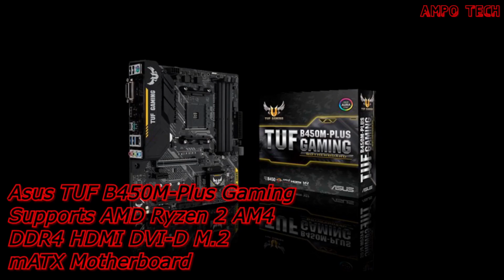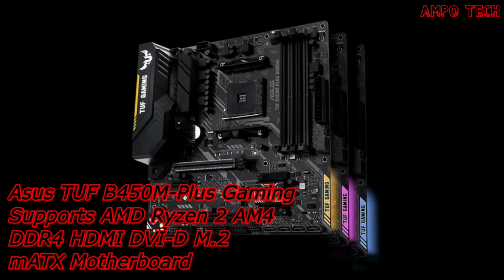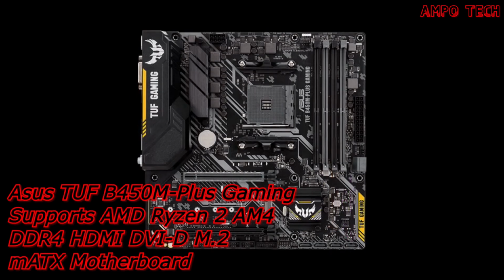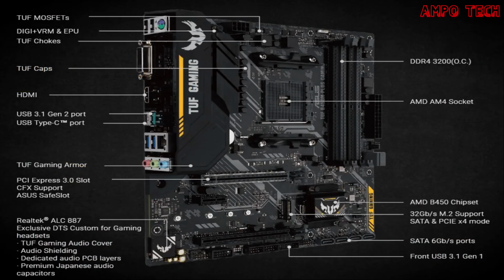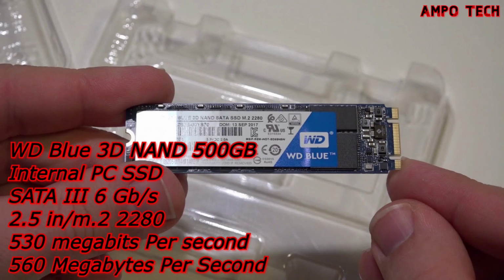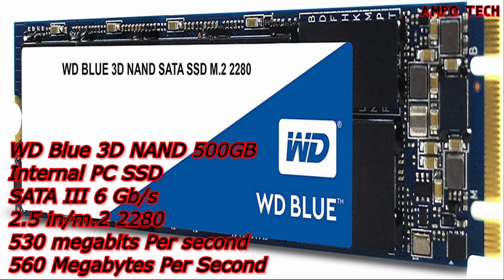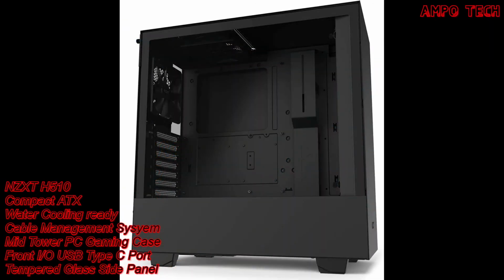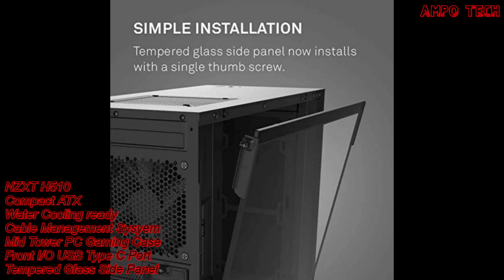$550 Gaming PC | PC BUILD PARTS TIPS | AMPo Tech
Welcome to this PC BUILD PARTS TIPS in this video will show you the parts for the Budget Streaming, Video Editing And also Gaming PC BUILD, you can check those links below so that you will know those parts. I hope in this video it can help you.

PARTS:
CPU: AMD Ryzen 3 3200G
MOTHERBOARD: Asus TUF B450M-Plus Gaming
RAM: Corsair Vengeance LPX 16GB (2x8GB) DDR4 DRAM 3200MHz
M.2: Western Digital 500GB WD Blue 3D NAND Internal PC SSD
PSU: EVGA 500 GD, 80+ GOLD 500W
CASE: NZXT H510  Compact ATX Mid-Tower PC Gaming Case

DESCLAIMER : I do not own this product, And I am not a sponsor of this product, i just want to show you how good and cool about their new products.

MY PERSONAL RIG
CPU: AMD Ryzen 3 2200G
MOTHERBOARD: ASUS PRIME A320M-K
RAM: G.Skill Trident Z Neo RGB G.Skill 16GB 3000 Mhz
M.2: Plextor M8Pe M.2 NVMe 128gb
GPU: ( Sorry if i don't have it )
PSU: Cougar XTC 500 Wts 80+ Bronze
CASE: Booston CS10

Welcome to AMPo Tech everything on this channel is an OVERVIEWS for upcoming NEWS and UPDATES on PC hardware so you won't missed it.

AMPo Tech
God Bless 🙏🙂❤️